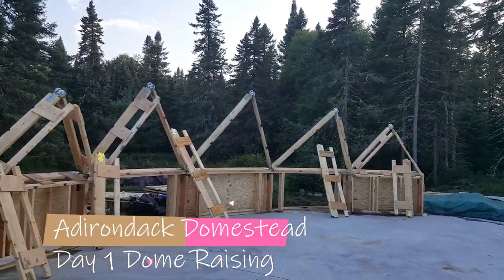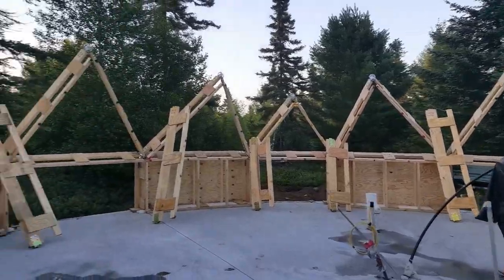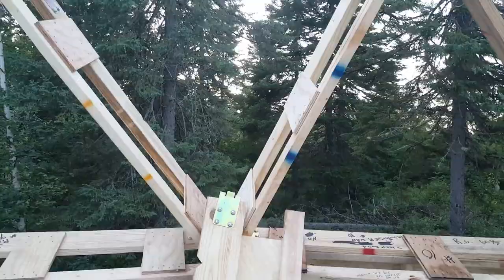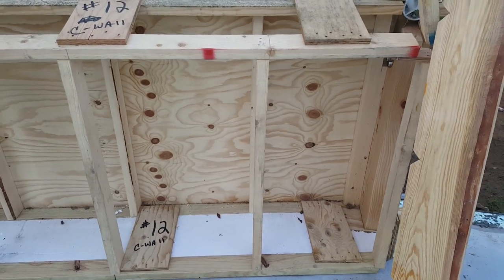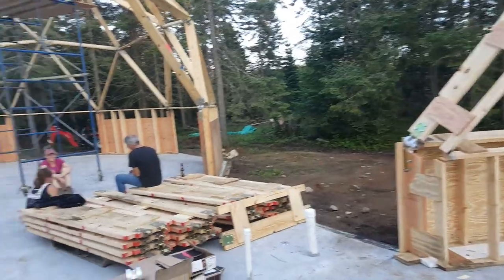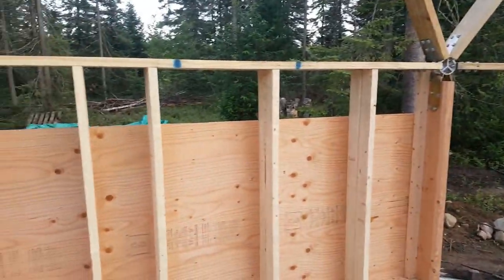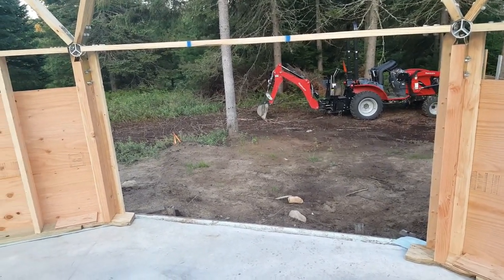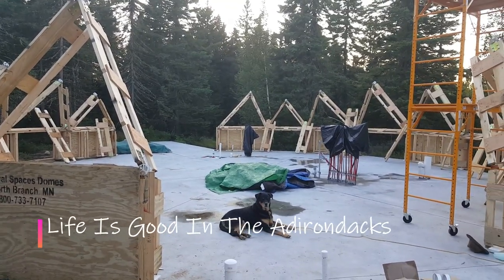#10- Day 1 Dome Raising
The Dome Raising Begins!